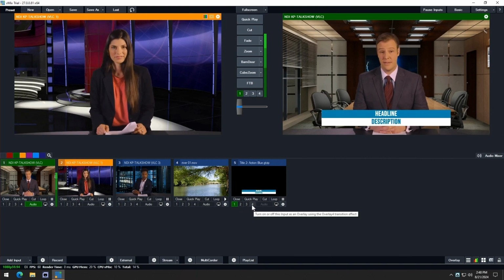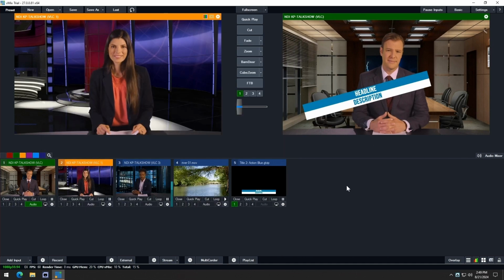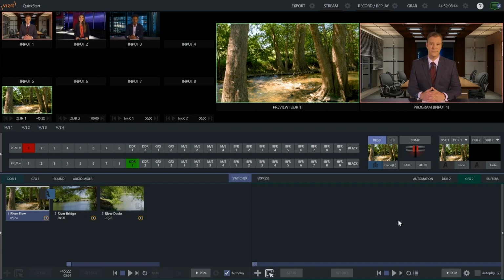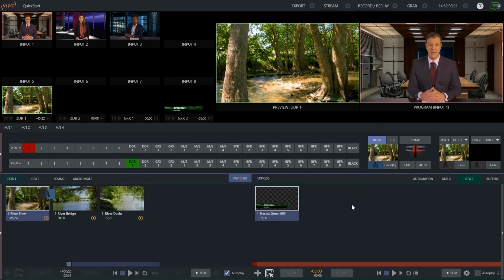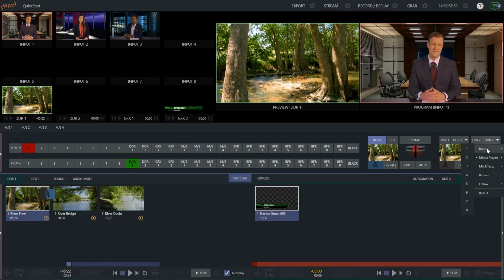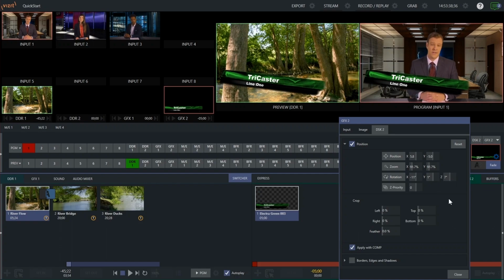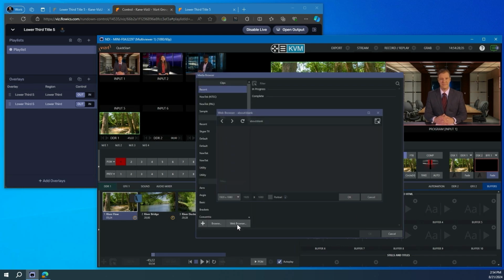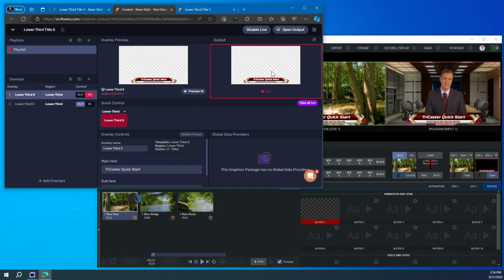TriCaster | 快速上手指南05：給vMix 用戶的字幕操作